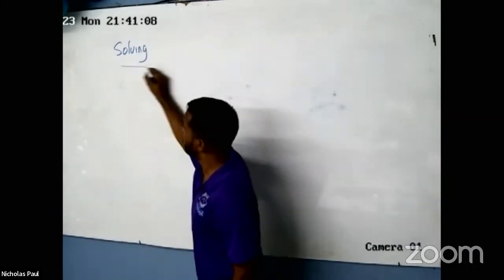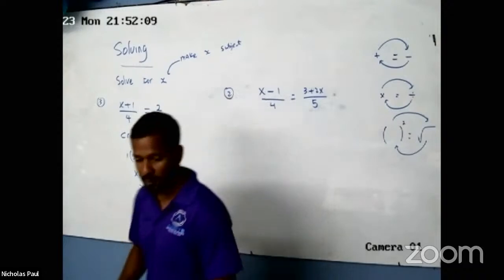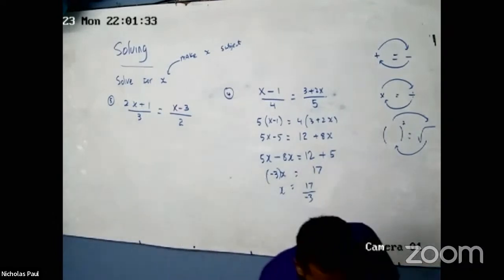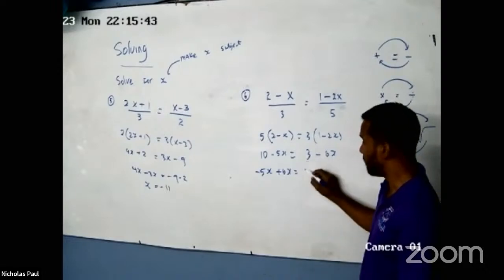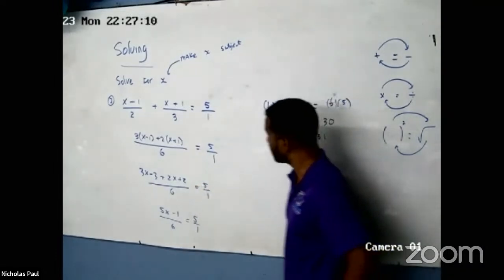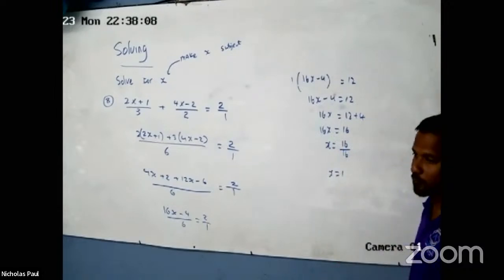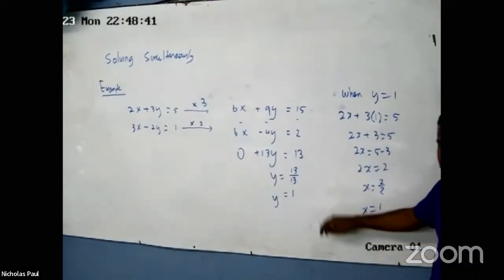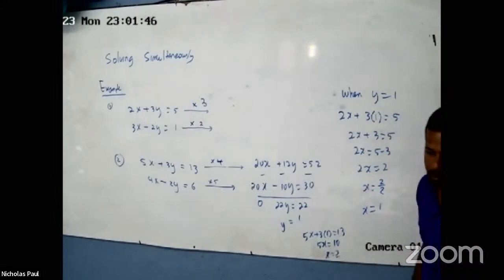CSEC Mathematics Solving Equations